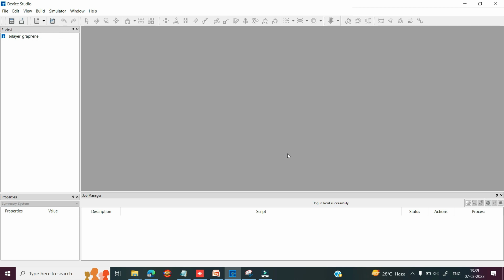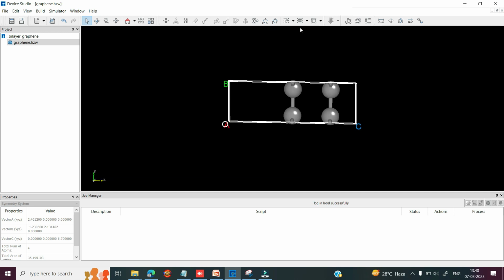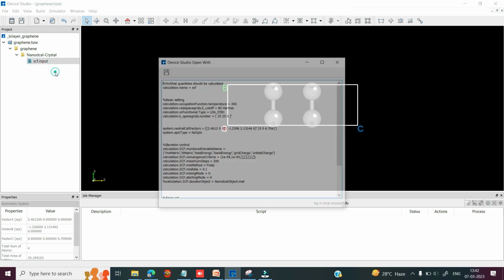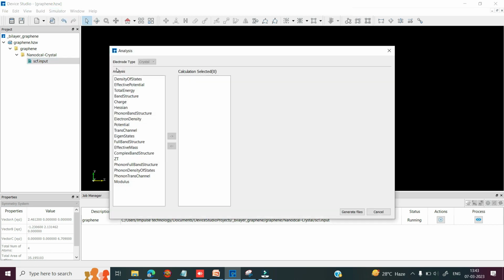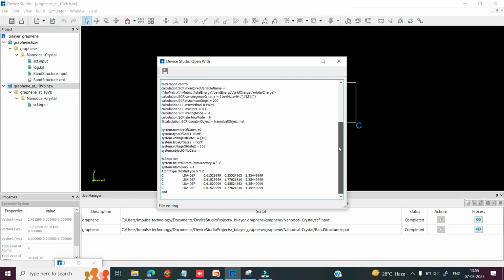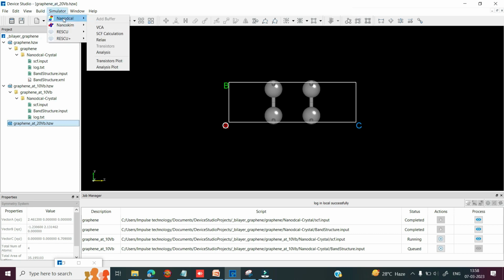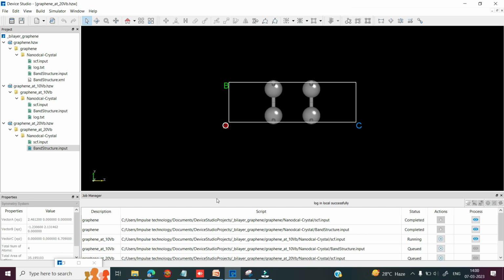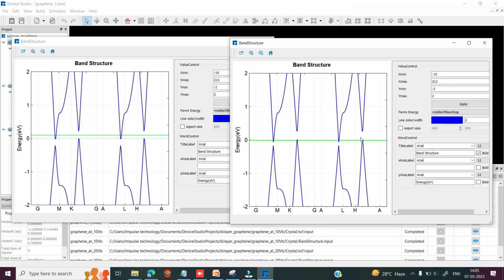Opening the band gap of double-layer graphene under an electric fi eld by NanoDCAL Software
In the tutorial we have calculated the band gap of double layer graphene structure by Atomistic quantum transport.After calculation finished when yoyu visualize the band structure and zoom in around the K point. At the K point, the band gap opens as the electric fi eld strength increases.